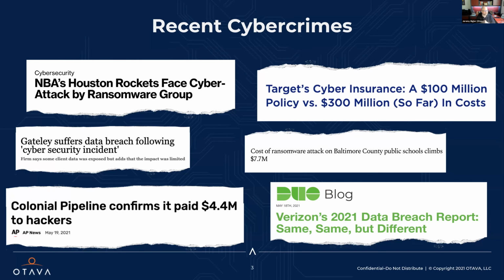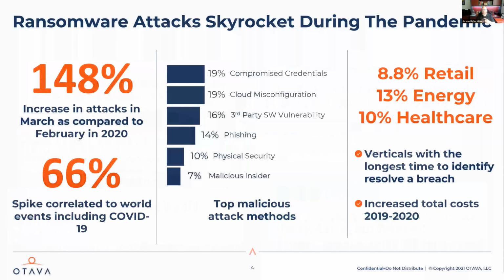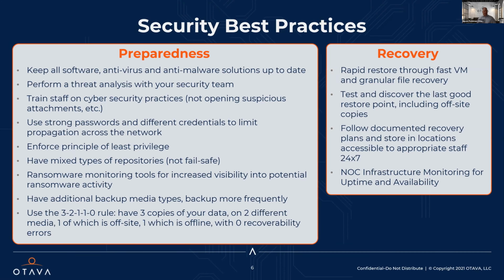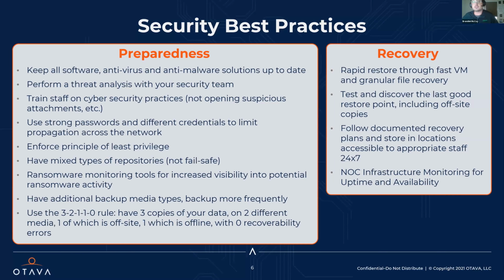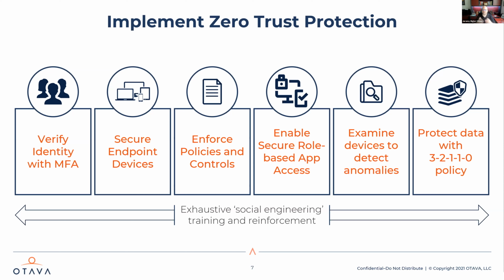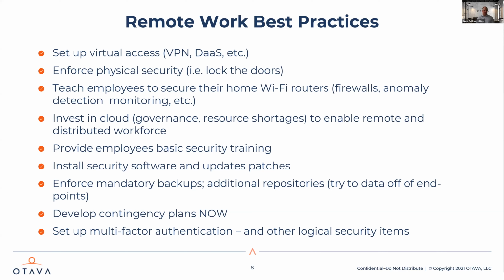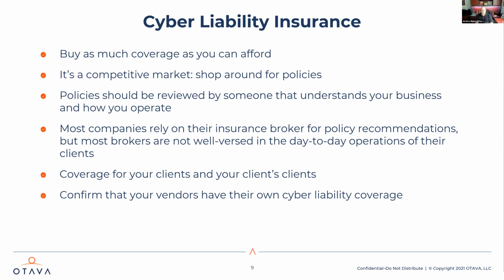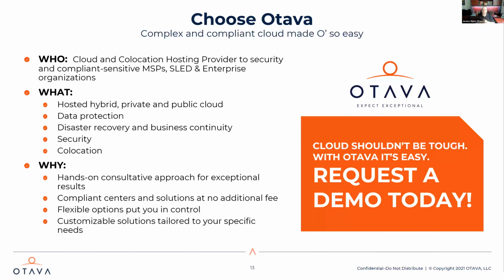Java with Otava - What Security Measures Do I Need To Protect My Business? - Webinar Recording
Evolve your security approach, coverage, processes and rules. Watch our webinar, in collaboration with Veeam and Duo, as we explore a variety of client scenarios and the recommended best practices for addressing each of them to mitigate the risk of cyber-attacks.